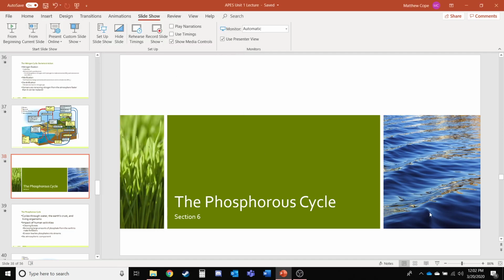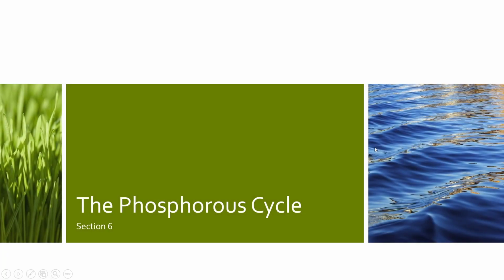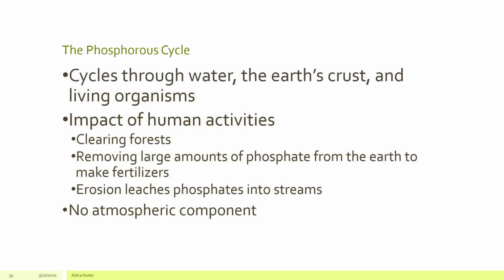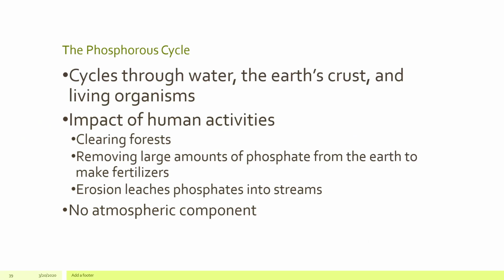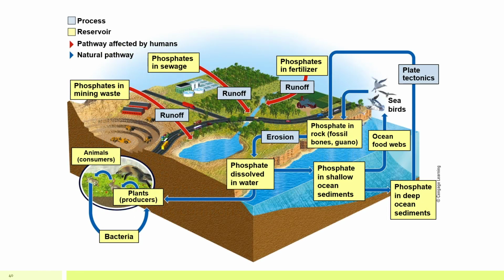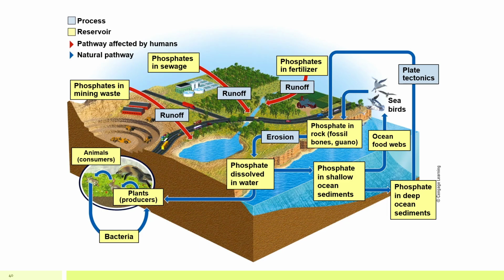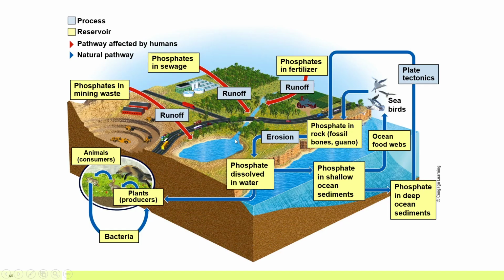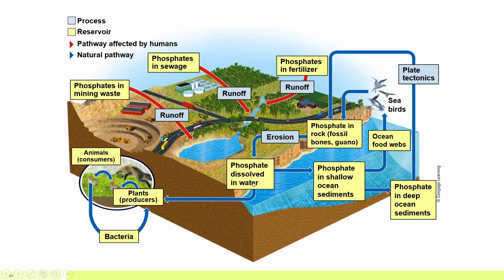APES Unit 1.6: The Phosphorous Cycle